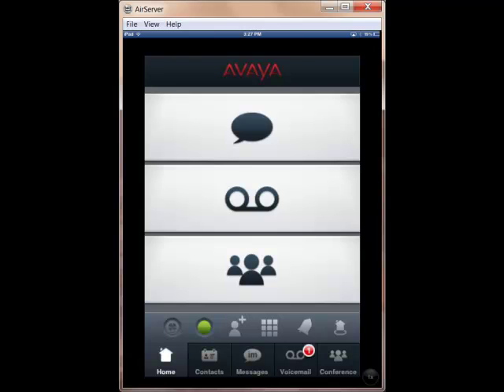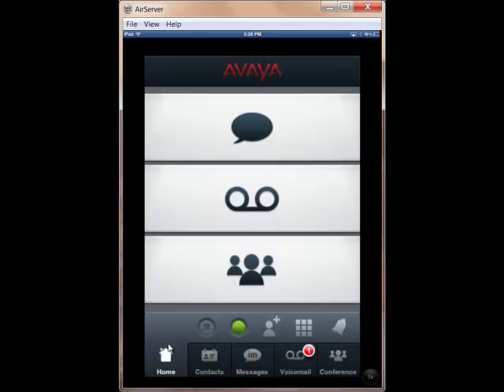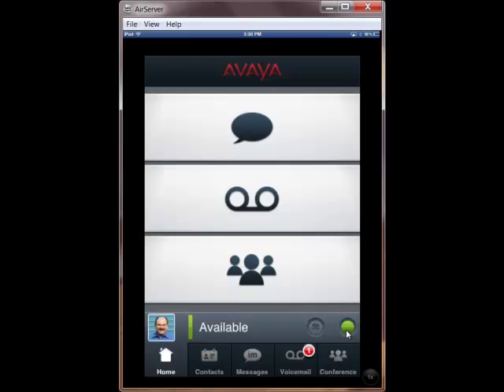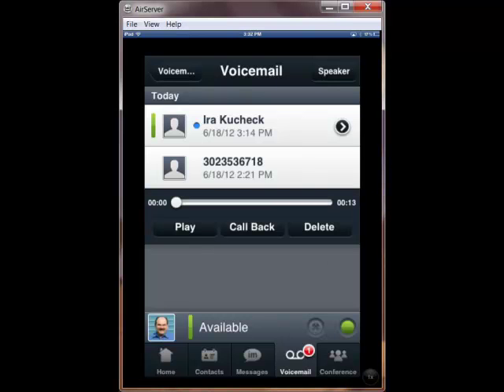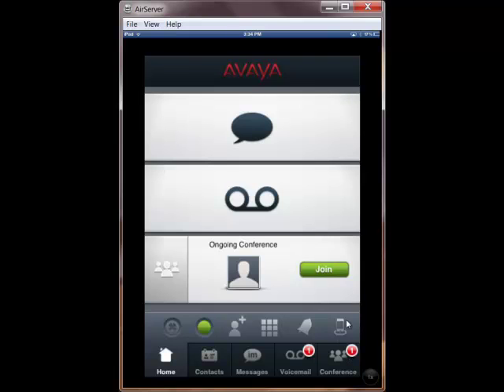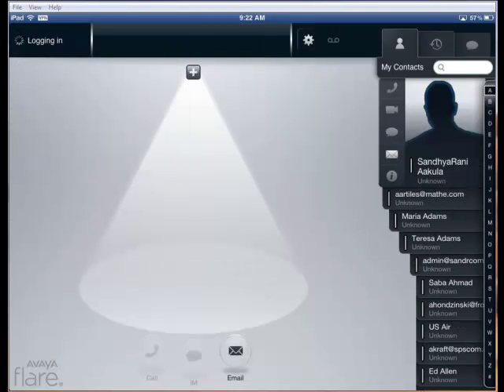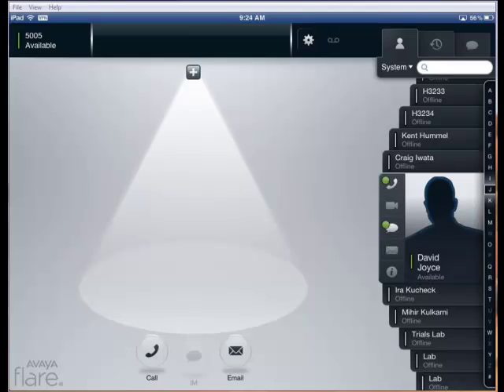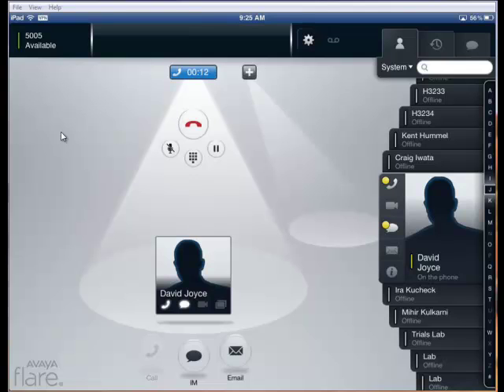Avaya IPO Training one-X Mobile Preferred & Flare